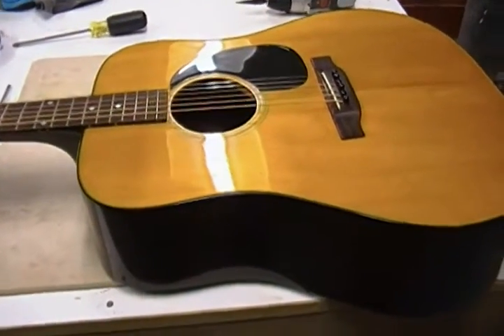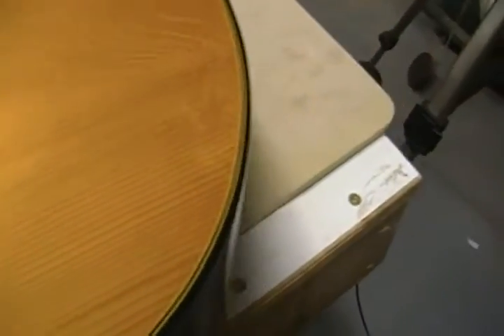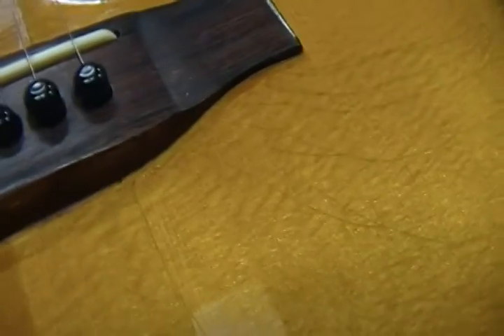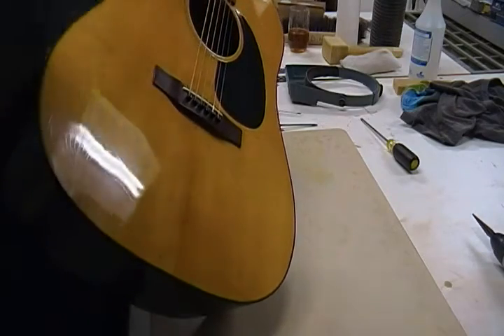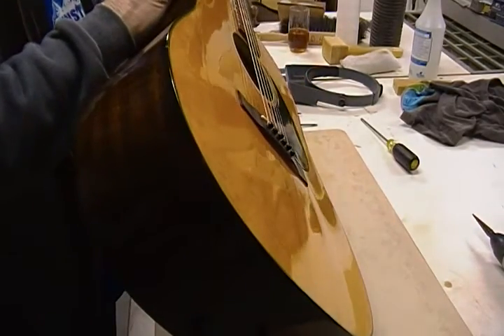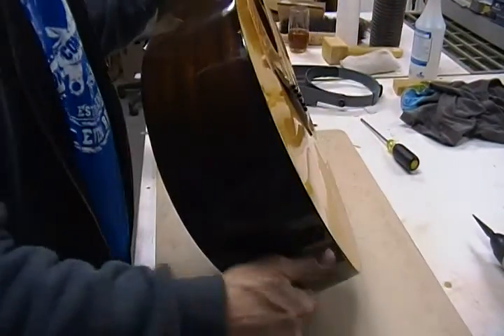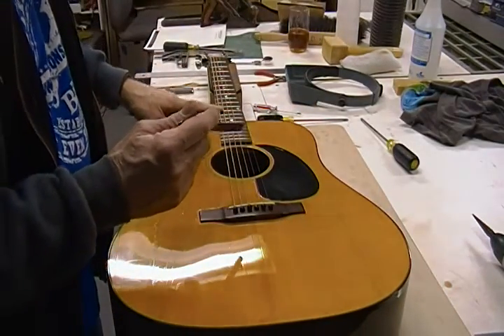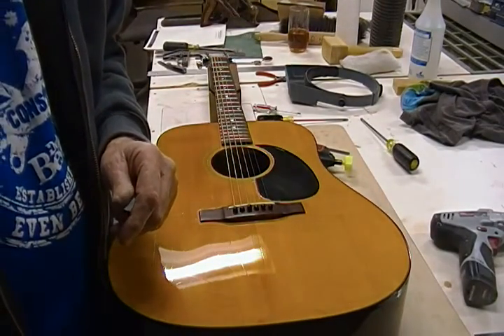Gibson acoustic guitar LR Baggs Lyric pick up install #1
Dane Nichols of Jonah Custom Guitars installing an LR Baggs Lyric pick up system into a 1970 Gibson acoustic guitar.